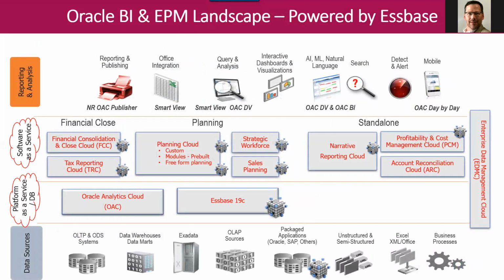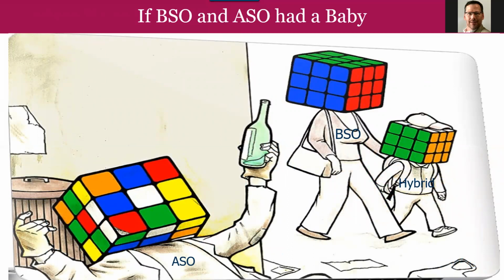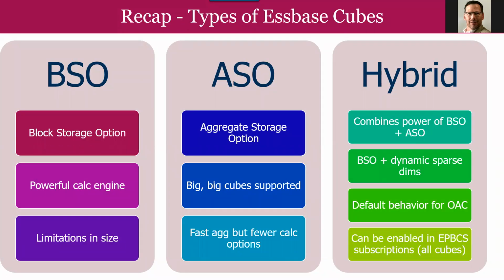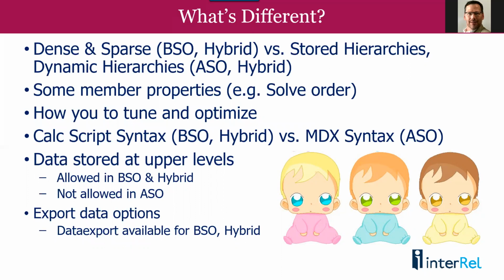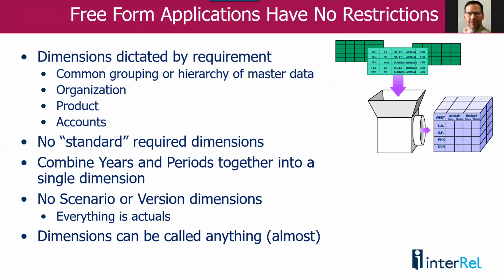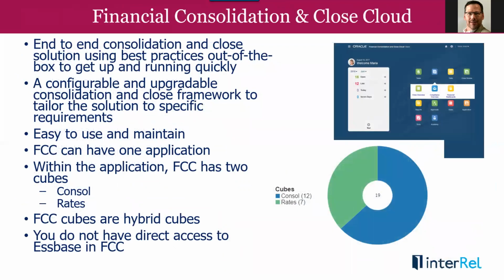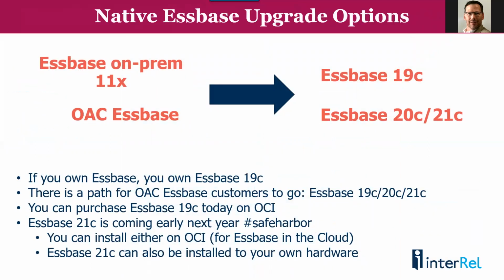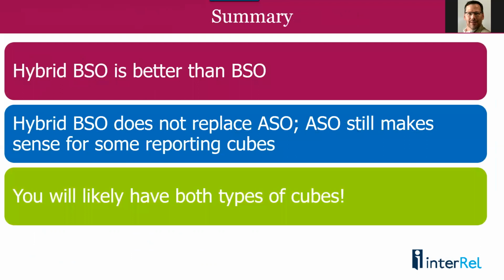Designing for Modern Essbase Part 1: Choosing the Right Essbase Cube Type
In Part 1 of our “Designing for Modern Essbase”, we’ll review the three types of Oracle Essbase cubes (both on-prem and Cloud) – ASO, BSO, and Hybrid. We’ll review pros, cons, and design considerations for each cube type when designing custom cubes in EPM Cloud or native Essbase. We’ll also review which cube types are used in Planning Cloud, FCC, PCM, and Cloud ERP. Essbase is the foundation for many of the Oracle products and it is critical you understand the different Essbase cubes to have the best end user and administrative support experience.

Presenter: Mike Martin, Lead Consultant, interRel